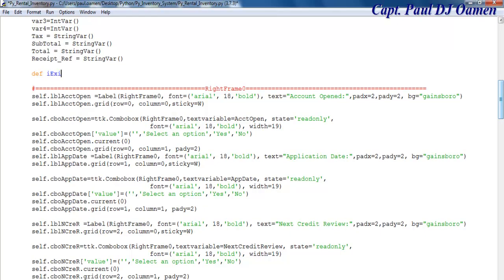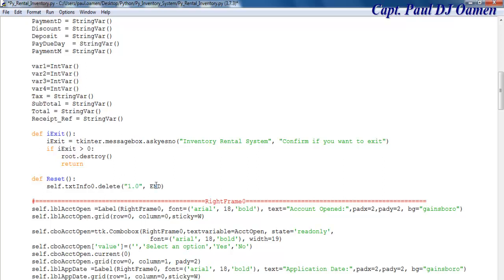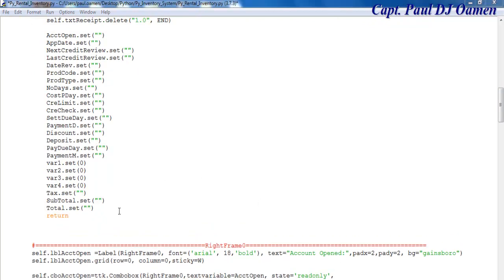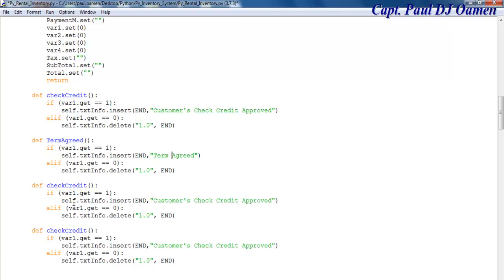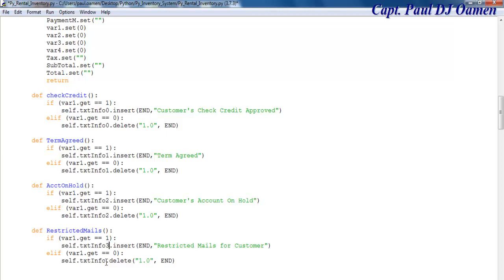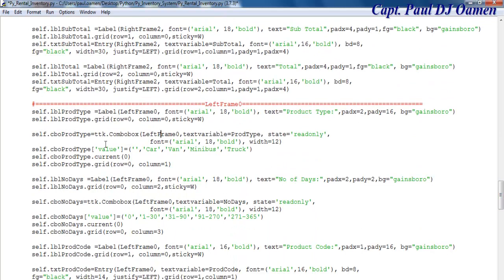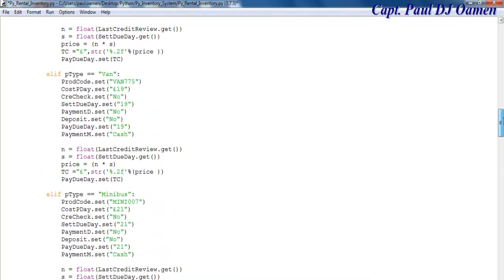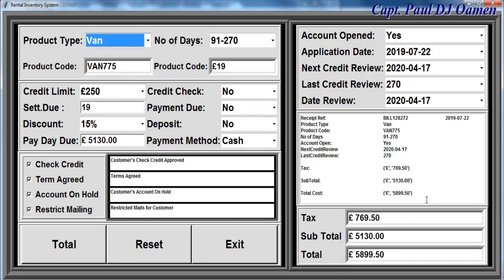How to Create an Inventory Rental Management System in Python - Part 2 of 2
How to Create an Inventory Rental Management System in Python. In this video tutorial you will learn how to retrieve data from Combobox by using the get() method, the tutorial also covered how to use the bind event method to select and retrieve data.

Learn how to use the bind() method, which is the way to bind the callback function with the Combobox virtual event when the user selects an element on the drop-down list.